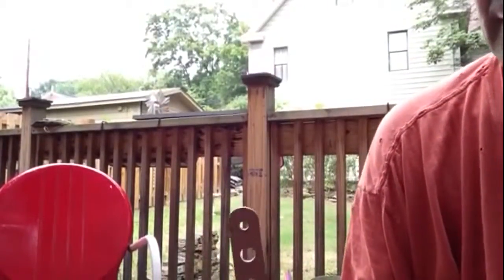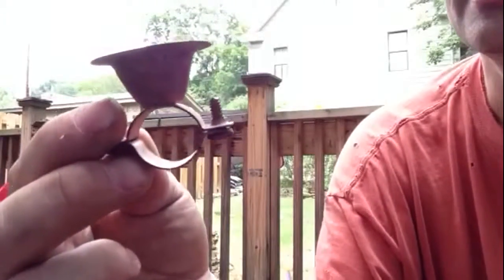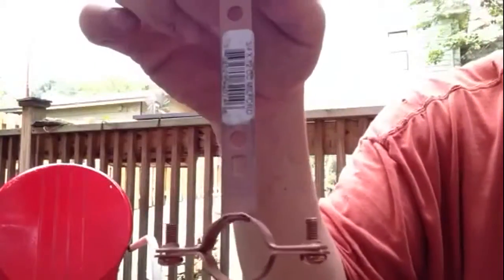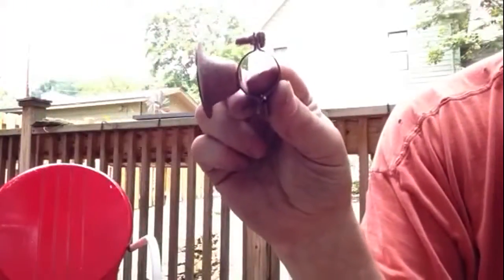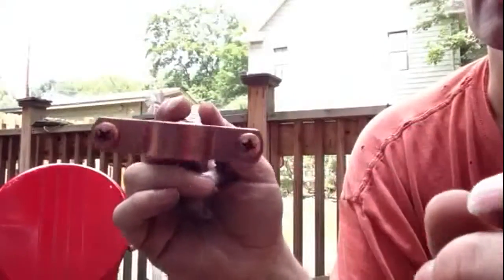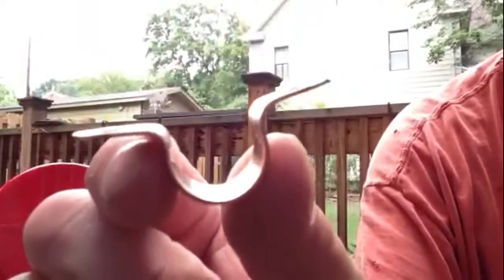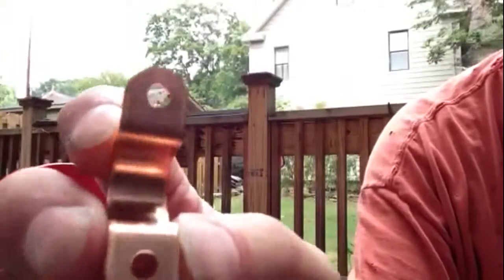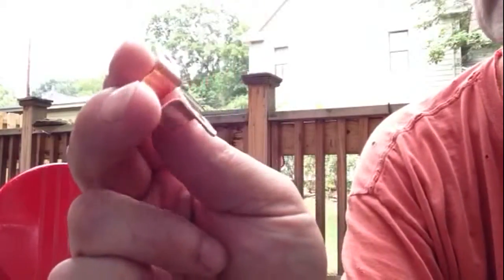How to hang copper pipe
Shows you a couple different options when hanging copper pipe.